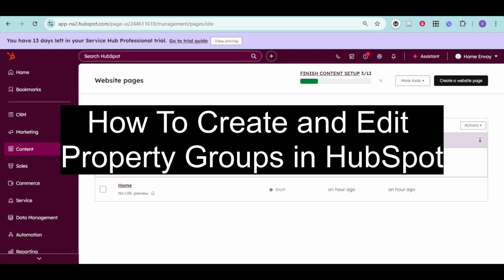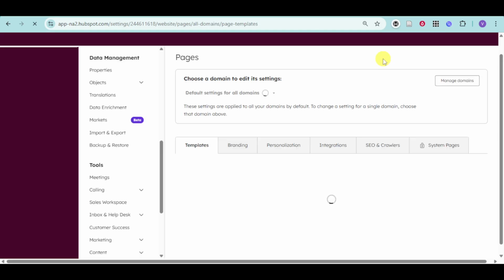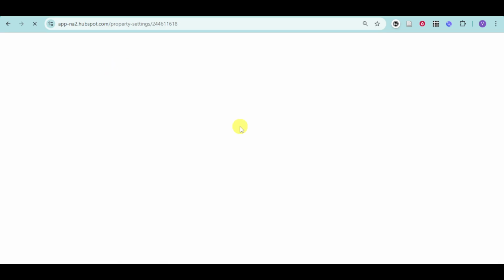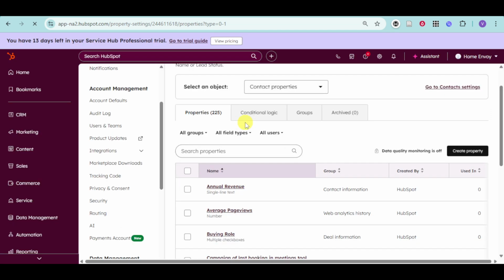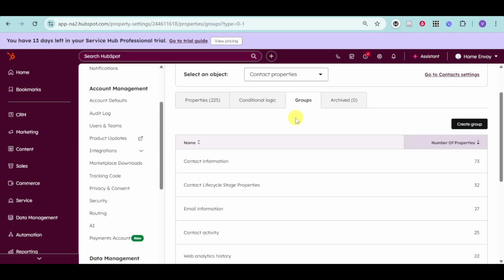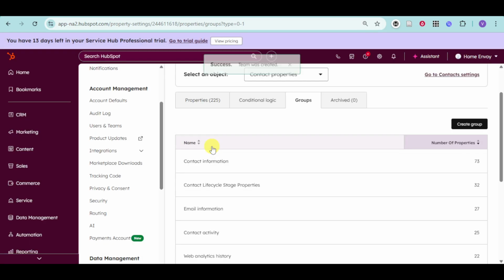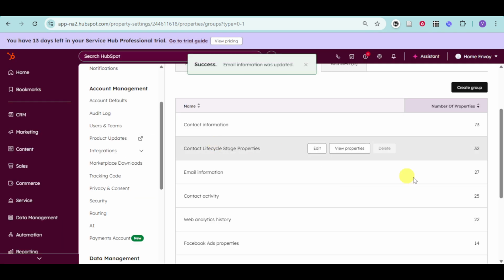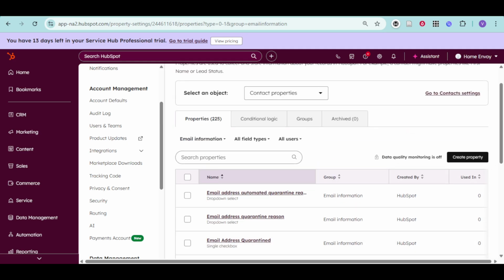How to Create and Edit Property Groups in HubSpot in 2026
Want to organize your contact, company, or deal properties efficiently? In this 2026 tutorial, you’ll learn how to create and edit property groups in HubSpot, helping you keep your CRM data structured and easy to manage.

You’ll see how to:
✅ Access and navigate property settings in HubSpot
✅ Create new property groups for contacts, companies, or deals
✅ Add, edit, and organize properties within groups
✅ Use property groups to improve CRM data management
✅ Optimize your HubSpot records for better reporting and workflows

By following this tutorial, you’ll maintain a cleaner CRM, reduce errors, and make it easier to track and analyze your data in HubSpot.